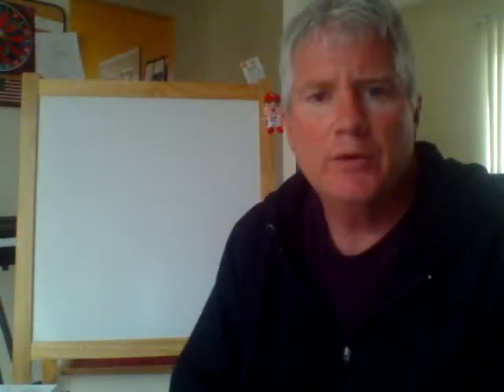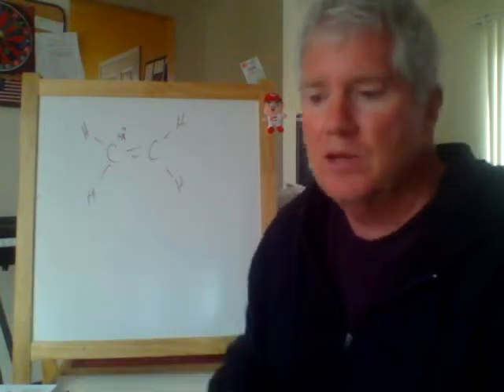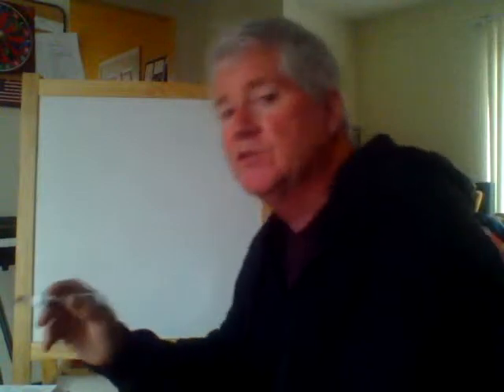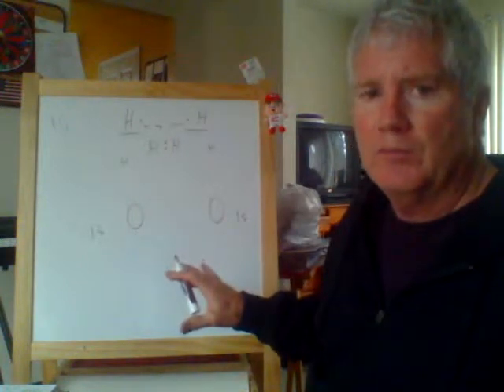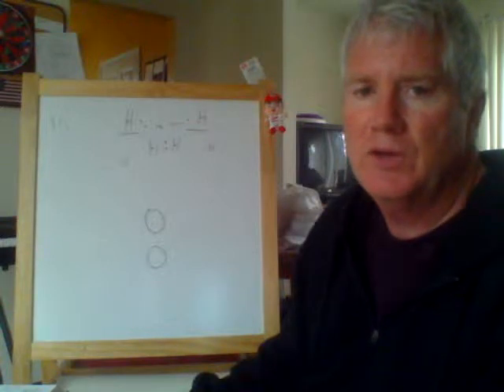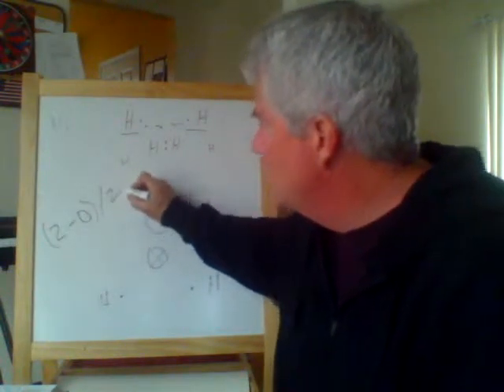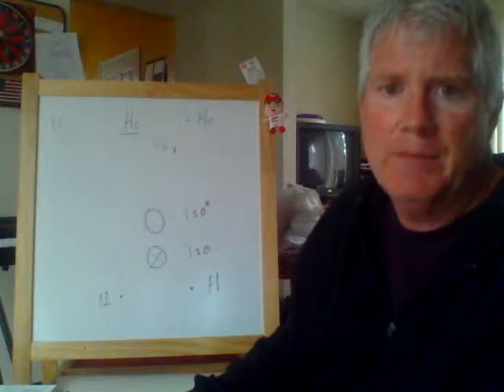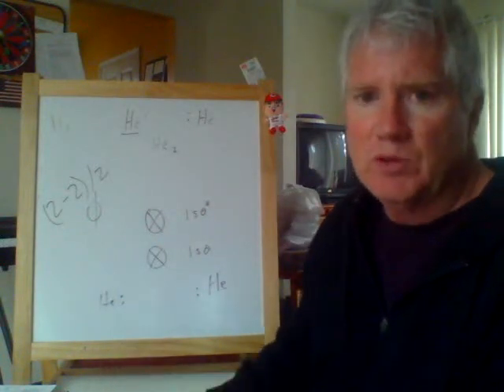Silberberg 11.6 - Molecular Orbital Theory, Part 1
Introduction to Molecular Orbital (MO) theory, and using it to predict the bond order of H2 and He2.

Part 1 of 2 videos on MO theory.